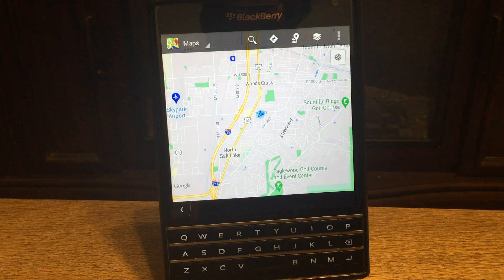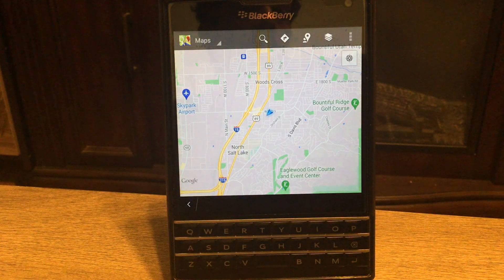Blackberry Passport Maps GPS and Offline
Hello guys 🤗 I’m very glad to show you these three apps that will solve the issue with the shutting down of the native maps on our Passport!
All the apps are secure to download and tested on the roads they worked flawlessly!